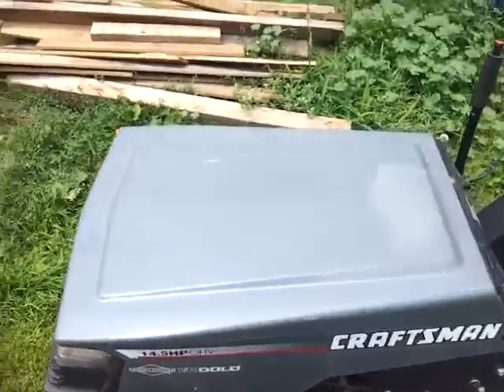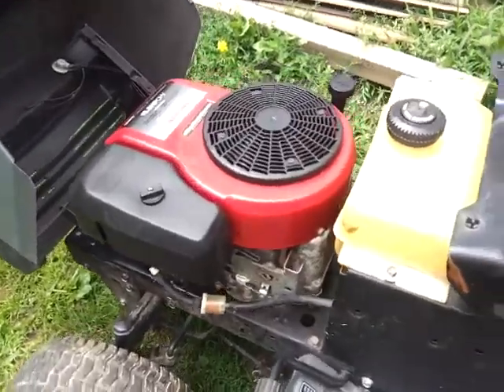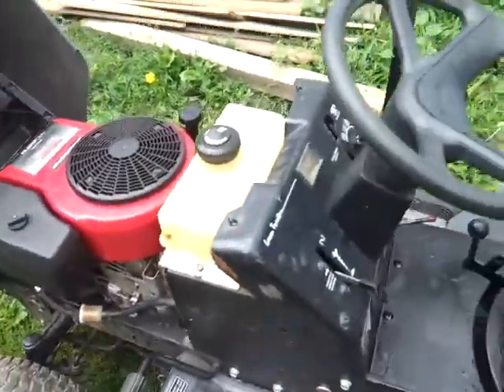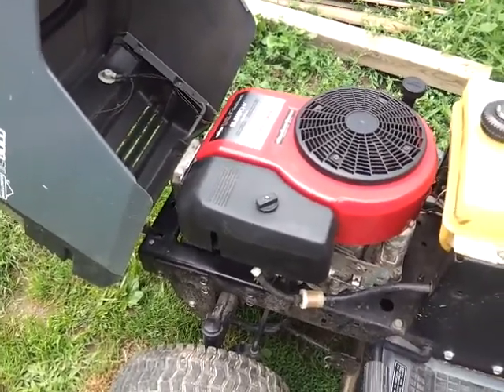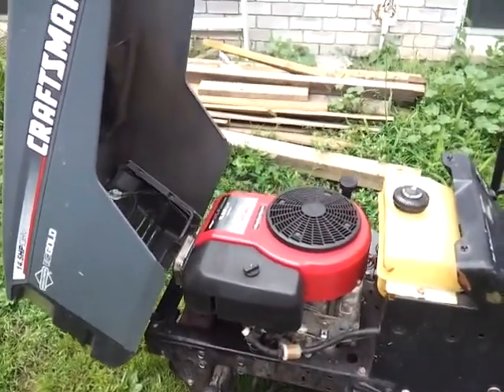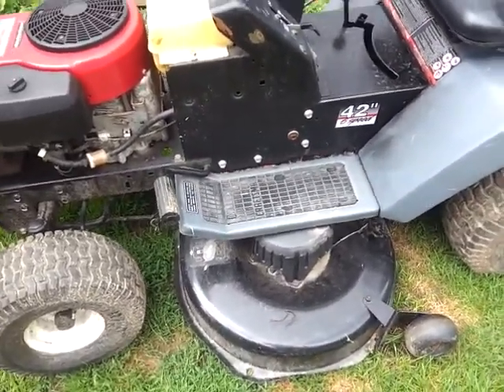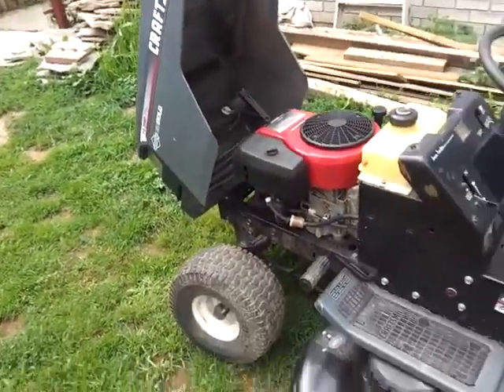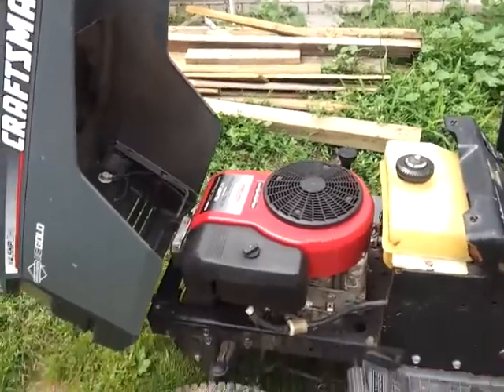Silver Craftsman Finished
What would you Pay??